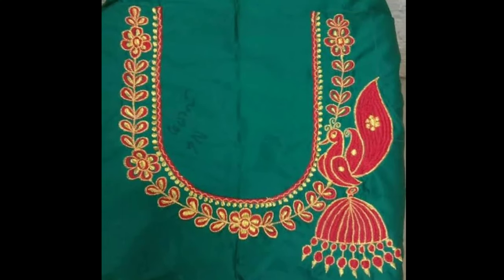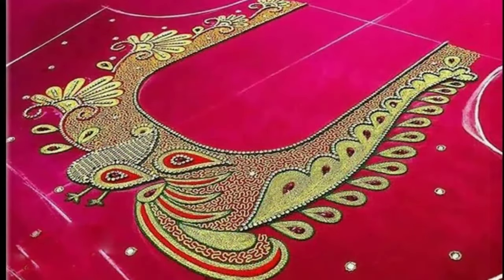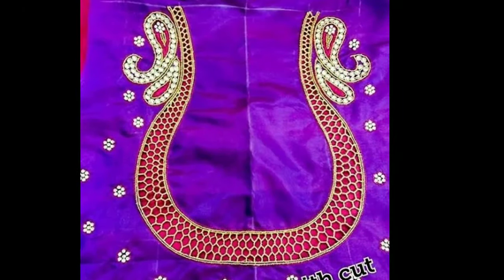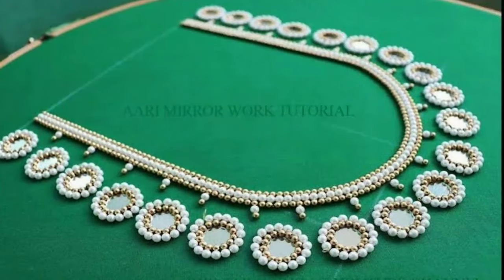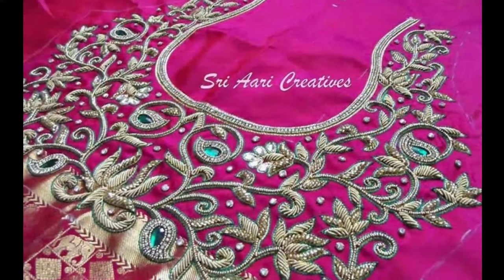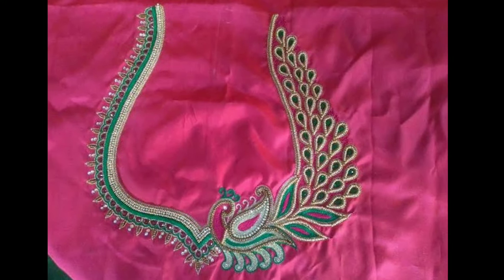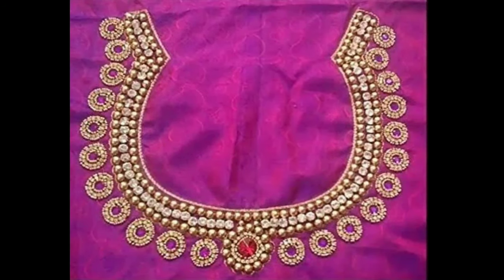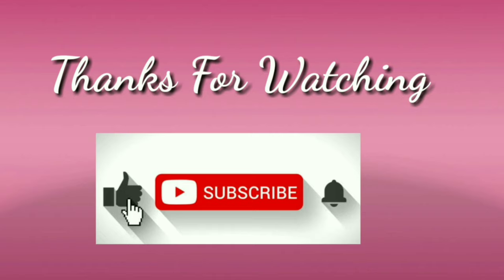New Model Blouse Maggam Work Designs l New Aari work Blouse Designs l Latest Designs